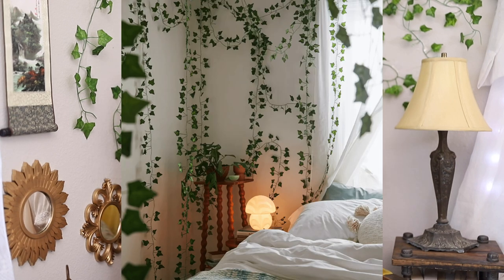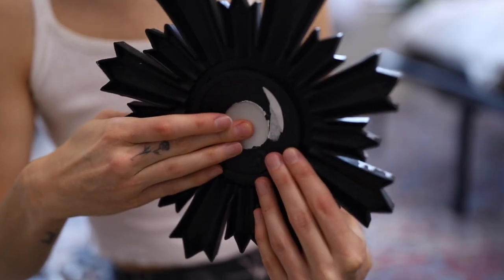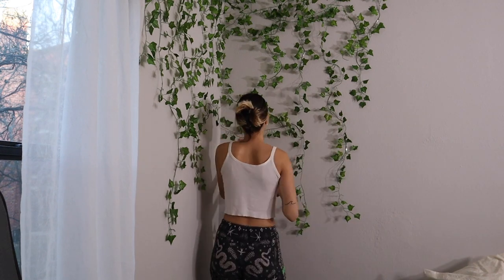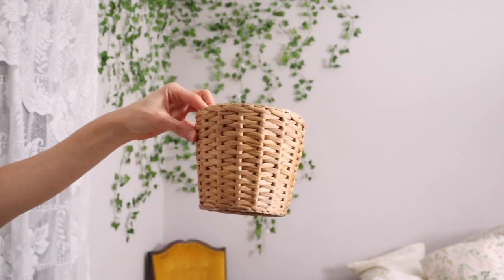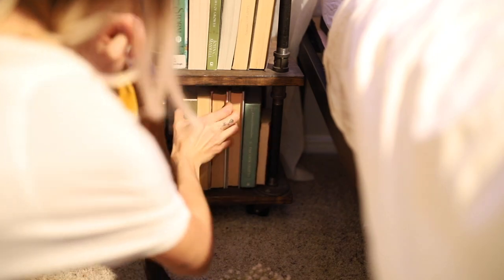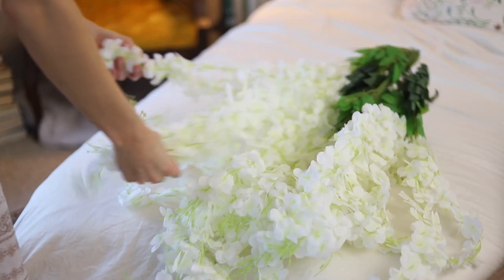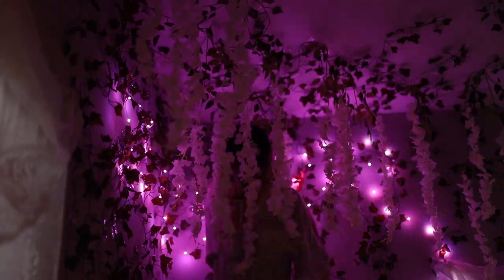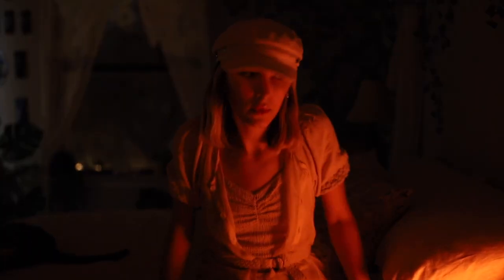WHIMSICAL FOREST Bedroom Makeover! ✨DIY & Budget Friendly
In today's video I will be doing an extreme bedroom makeover, on a budget consisting of Dollar Store DIYs, making a DIY glowing canopy out of $5 curtains, installing a vine flow wall, art corner and more!

𝚝𝚒𝚖𝚎𝚜𝚝𝚊𝚖𝚙𝚜:
00:00 It's time for another makeover
2:00 Setting up the space
3:19 Dollar store DIYs
5:50 Putting up the vines
6:54 Curtains
8:55 DIY wall canopy + LEDs lighting
13:57 DIY gallery wall
16:03 Setting up an art corner
17:59 Adding more decor, books and bedding
19:23 DIY book page flower wall
19:53 Adding more flowers and LEDs
20:41 Room reveal daytime
22:34 Room reveal nighttime

𝙸𝚝𝚎𝚖𝚜 𝚖𝚎𝚗𝚝𝚒𝚘𝚗𝚎𝚍 𝚒𝚗 𝚟𝚒𝚍𝚎𝚘 𝚘𝚛 𝚜𝚘𝚖𝚎𝚝𝚑𝚒𝚗𝚐 𝚜𝚒𝚖𝚒𝚕𝚊𝚛:
Alien Tape
E6000 Glue
Wistera hanging flowers
LED fairy lights
Himalayan salt lamp
Bed frame
My easel
Star projector